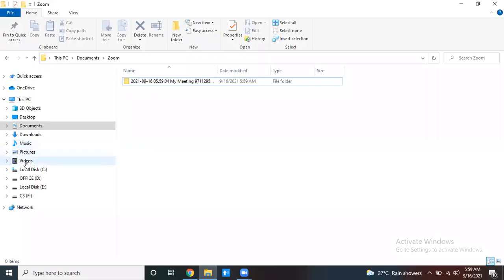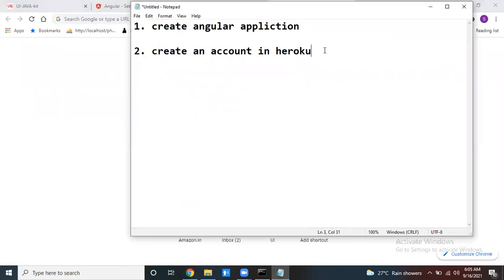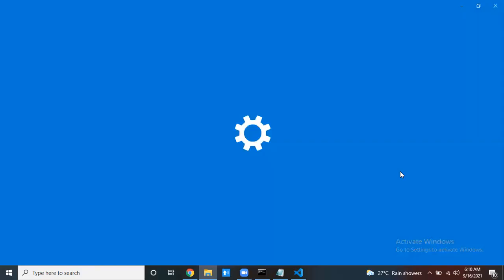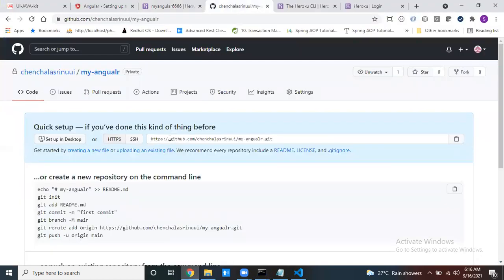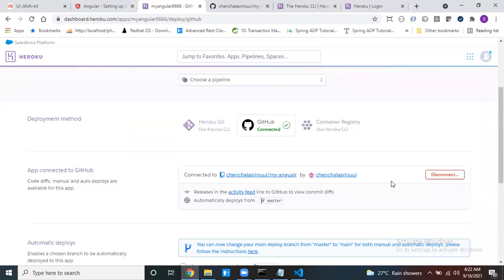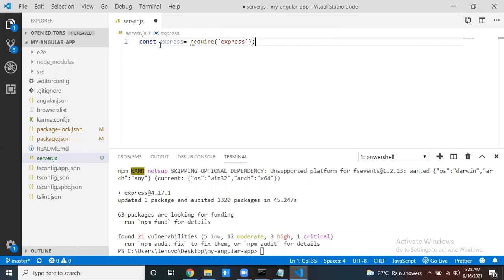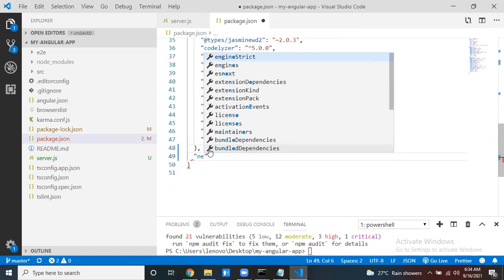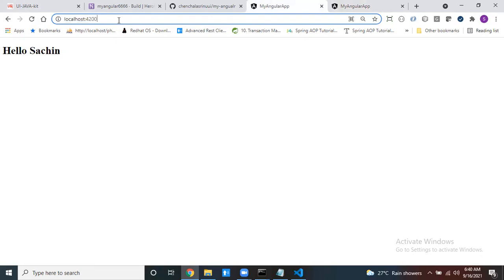How to deploy angular application in Heroku ?